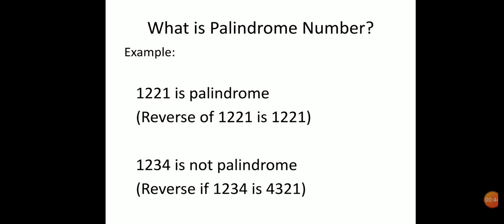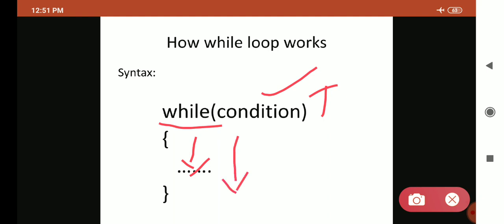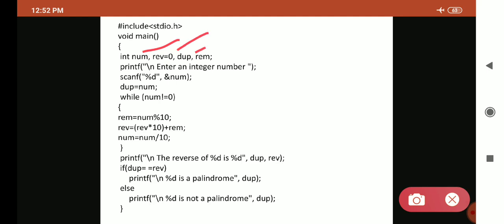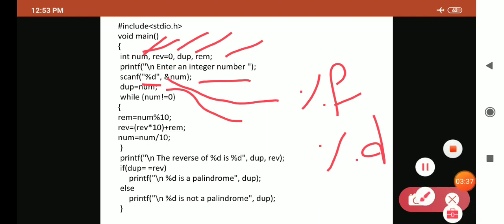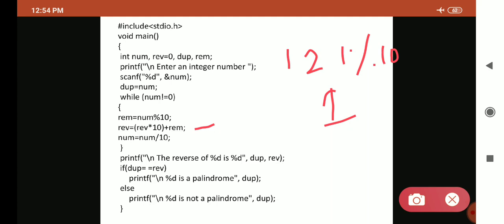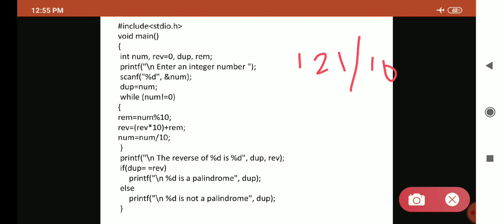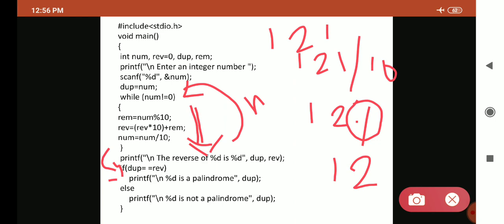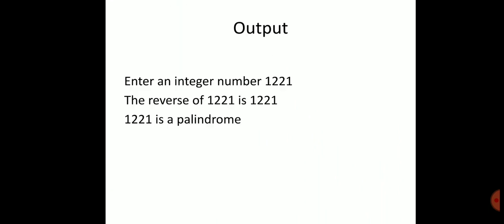C program to reverse a number and check for palindrome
Anil Bharate